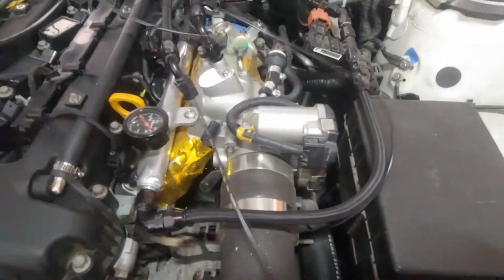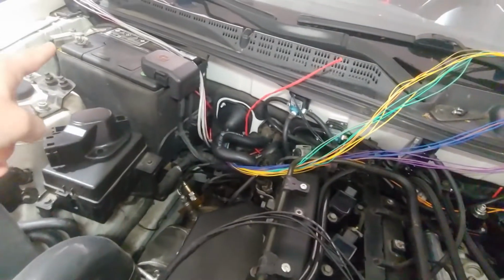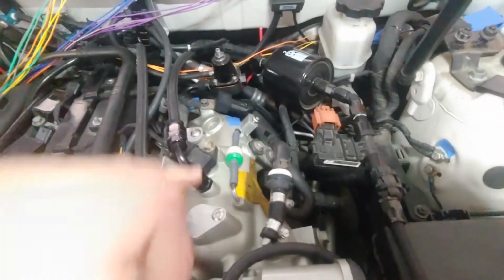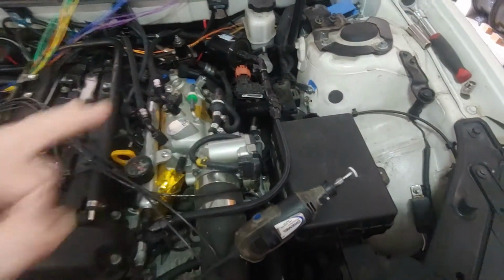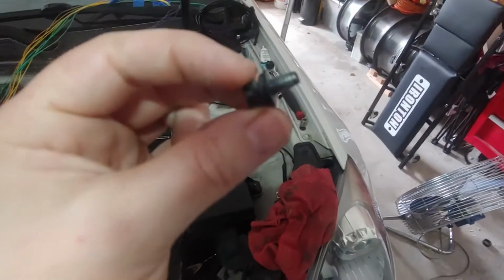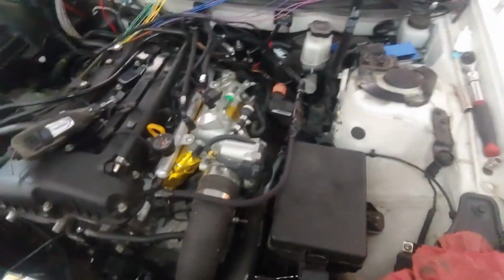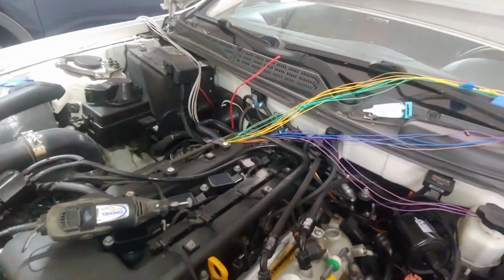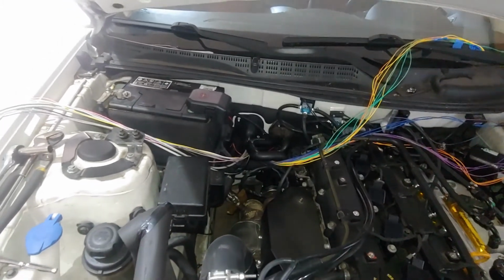Grounding Kit - Genesis Coupe DIY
I install my grounding kit and also give some tips to make the factory grounds better as well. The Genesis Coupe is known to have bad factory grounds and can easily solve some minor electrical issues.